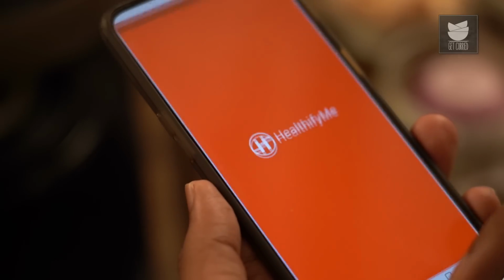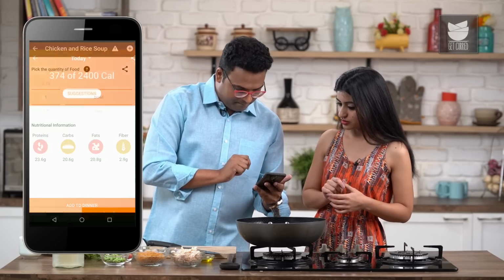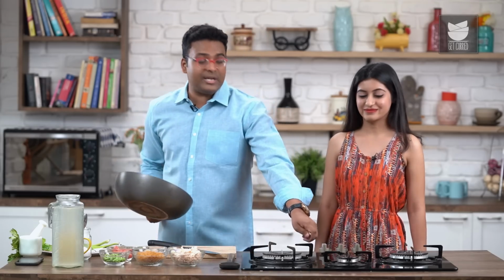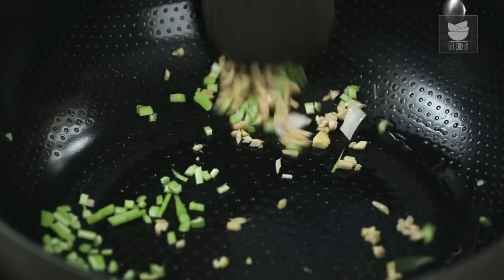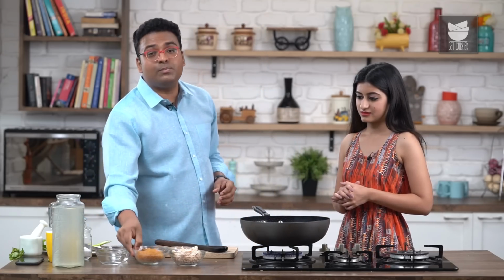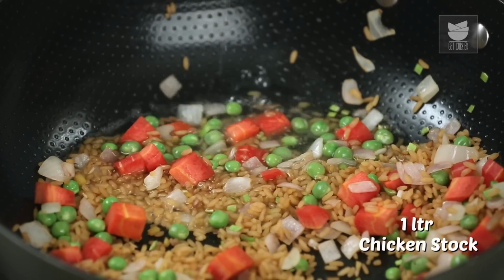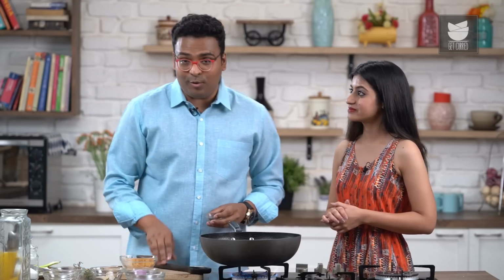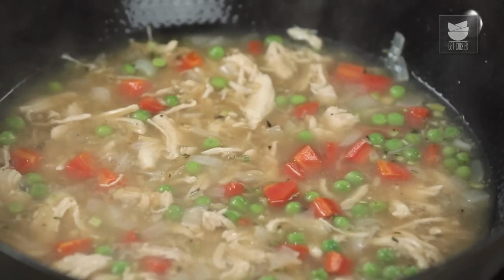Chicken Soup - Chicken & Rice Soup - How To Make Chicken Rice Soup At Home - Varun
Learn how to make Chicken rice soup at the comfort of your home with Chef Varun & Special guest HealthifyMe Coach Lattika Bissa on Get Curried.

A Chicken and Rice Soup that will nourish your soul and body. Its the perfect balance of health and taste with the touch of fragrance.
Soups are light on stomach, easy to digest, packed with nutrition and it is also known as a good Appetizer. There is nothing delicious like vapors waving up with a steaming hot bowl of soup for a lunch or dinner.

We are associated with HealthifyMe in this video which is the health and fitness application, It help track your calorie intake and also you can track the exercise you are doing to know how much calories you have burned. Download the application to make your diet more healthy.

Ingredients:
1 tsp Extra Virgin olive oil
1 Red onion , chopped
1 tsp Ginger
1 Celery Stalk
1 Carrot (chopped)
50 gms Green Peas
1 cup Brown Rice (cooked)
1 ltr Chicken Stock
200gms Chicken Breast (cooked and shredded)
1 tsp  Black Pepper (crushed)
4 Thyme sprigs
Salt

Method:
First, Heat up the kadai add Extra Virgin olive oil, Ginger, saute for 10 to 12 seconds, Celery Stalk, Red onion (chopped), Carrot (chopped), Green Peas, Brown Rice (cooked), 1 ltr Chicken Stock, let it boiled a bit. Now add Chicken Breast (cooked and shredded), Black Pepper (crushed), Thyme sprigs & Finally salt for the taste.
Now let it cook and your healthy Chicken & Rice Soup is ready to be served.

Host: Varun Inamdar & Lattika Bissa
Copyrights: REPL